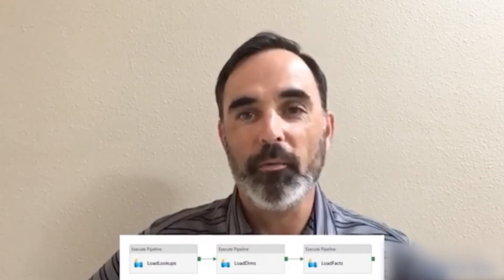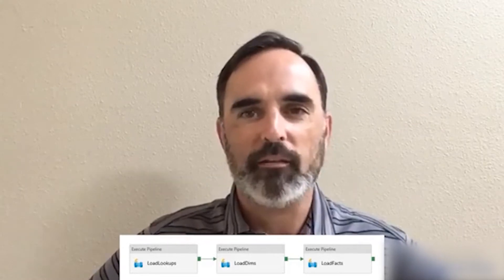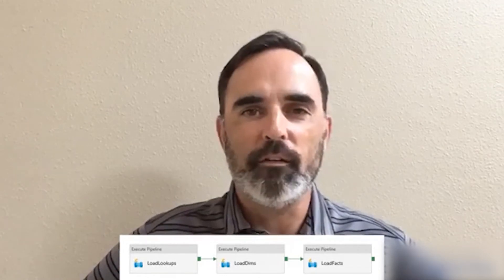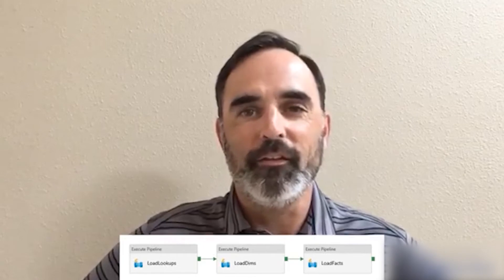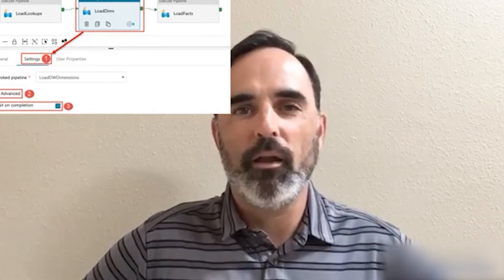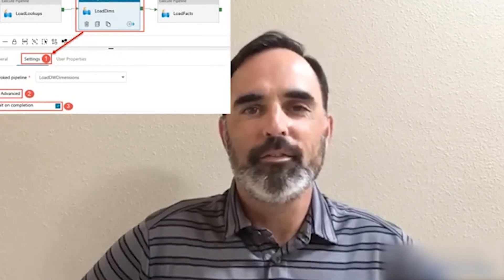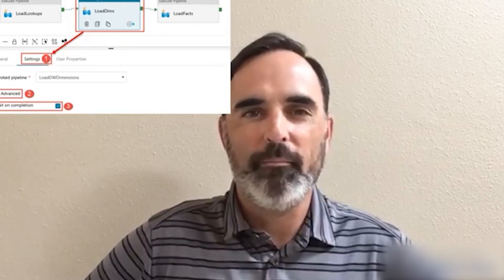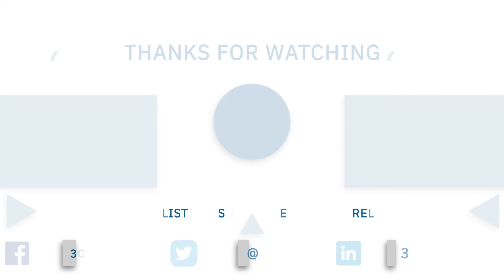Azure Data Factory - Execute Pipelines in Sequence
If you’re working with Azure Data Factory, I want to share a simple but important design feature when executing pipelines from within a pipeline.